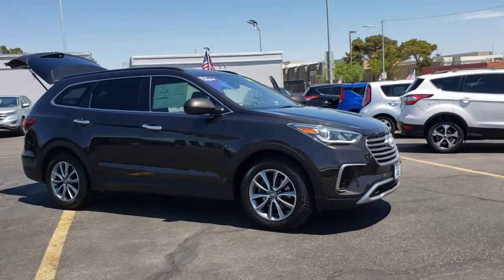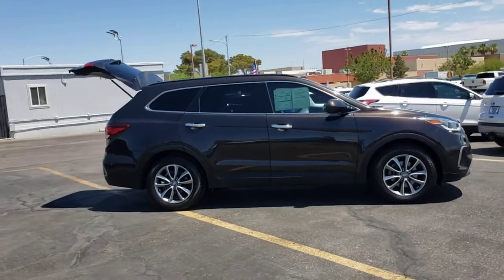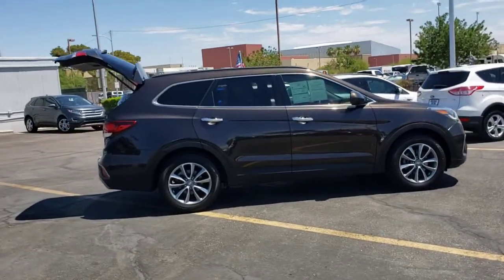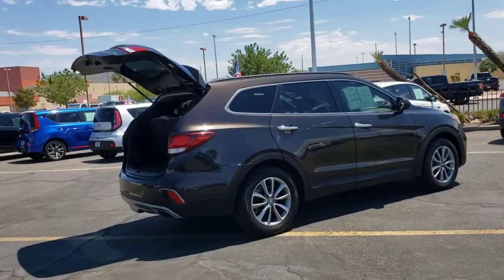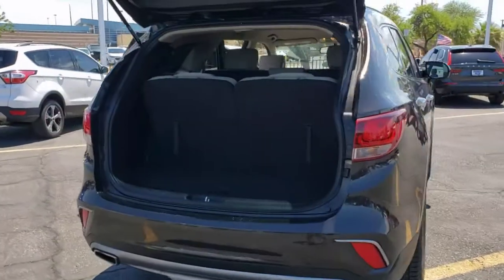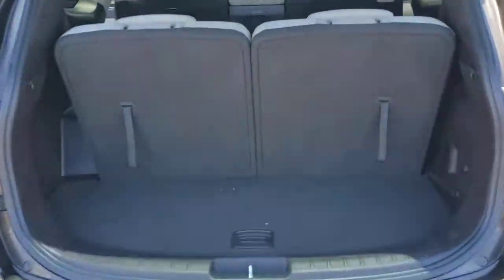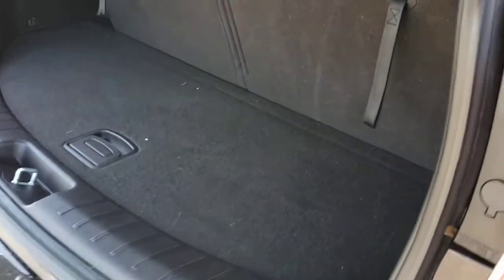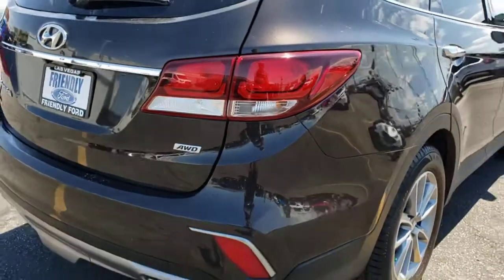Used 2017 Hyundai Santa Fe SE Las Vegas, Bullhead City, St. George, Havasu, Pahrump, NV 192394A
Java Espresso Used 2017 Hyundai Santa Fe SE available in Las Vegas, Nevada at Friendly Ford. Servicing the Bullhead City, St. George, Havasu, Pahrump, NV area.
2017 Hyundai Santa Fe SE - Stock#: 192394A - VIN#: KM8SMDHF9HU182911

Friendly Ford
660 N Decatur Blvd

Clean CARFAX. Certified. Iron Frost SE AWD AWD, Gray w/Cloth Seating Surfaces w/Yes Essentials, ABS brakes, Alloy wheels, Electronic Stability Control, Emergency communication system, Front dual zone A/C, Heated door mirrors, Illuminated entry, Low tire pressure warning, Remote keyless entry, Traction control.brbrWelcome to Friendly Ford! Located in Las Vegas, NV, Friendly Ford is proud to be one of the premier dealerships in the area.brbrCertification Program Details: Ford Blue Certified Details: * Limited Warranty: 3 Month/4,000 Mile (whichever comes first) after new car warranty expires or from certified purchase date * Vehicle History * Warranty Deductible: $100 * 139 Point Inspection * Roadside Assistance * Transferable Warranty * 11,000 FordPass Rewards Points to use toward first maintenance visit Awards:br  * 2017 IIHS Top Safety Pick+, Top Safety Pick+   * 2017 KBB.com 10 Most Awarded BrandsbrbrbrReviews:br  * Strong V6 engine provides quick acceleration; plenty of standard features for the money; interior features classy design and easy-to-use technology interfaces; warranty coverage is generous. Source: Edmunds